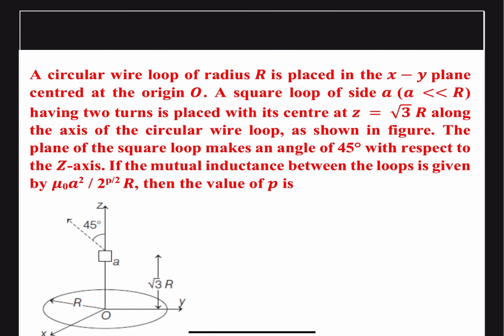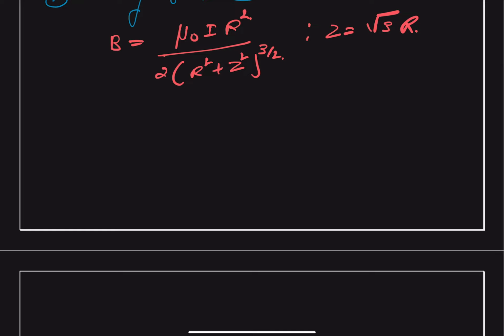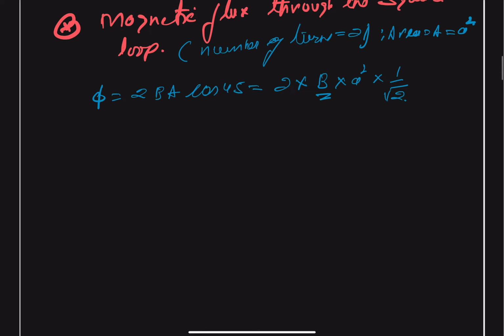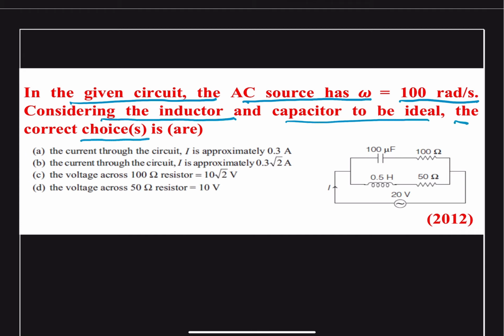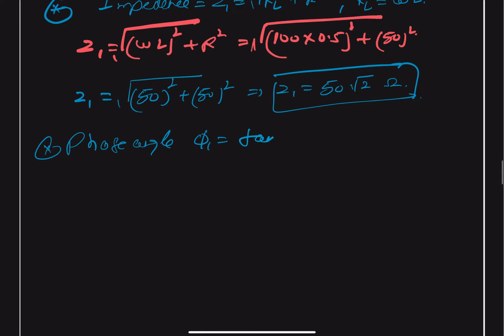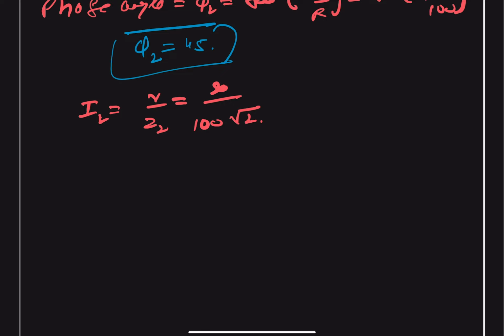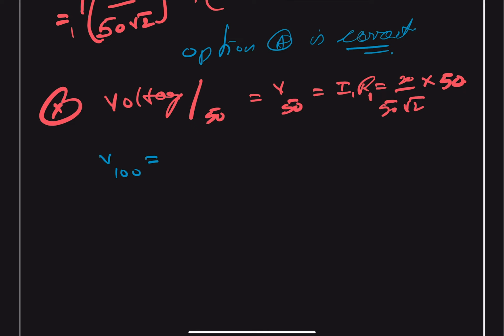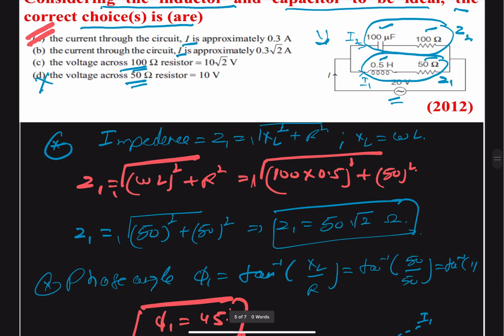IIT JEE Mains and Advanced PYQ: EMI & AC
In the given circuit, the AC source has 𝝎 = 100 rad/s. Considering the inductor and capacitor to be ideal, the correct choice(s) is (are)

(2012)

A circular wire loop of radius 𝑹 is placed in the 𝒙−𝒚 plane centred at the origin 𝑶. A square loop of side 𝒂 (𝒂 is less then 𝑹) having two turns is placed with its centre at 𝒛 = √𝟑 𝑹 along the axis of the circular wire loop, as shown in figure. The plane of the square loop makes an angle of 45° with respect to the 𝒁-axis. If the mutual inductance between the loops is given by 𝝁0𝒂2 / 2p/2 𝑹, then the value of 𝒑 is

(2012)